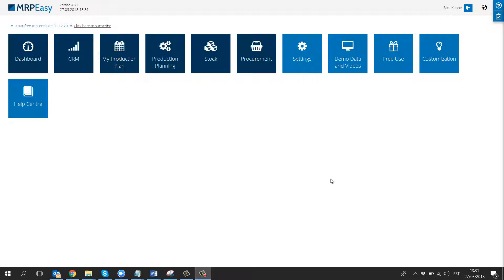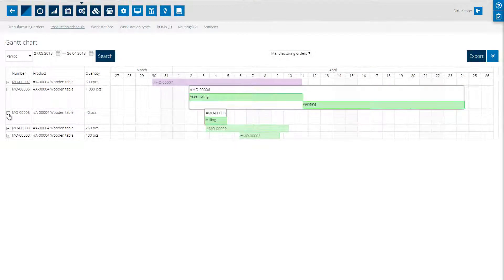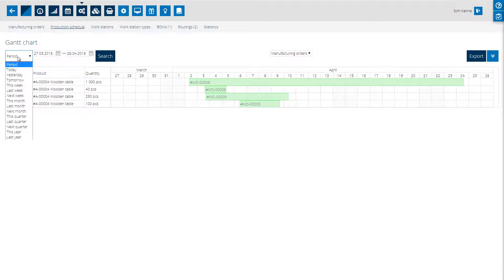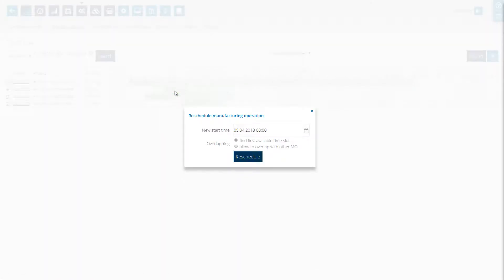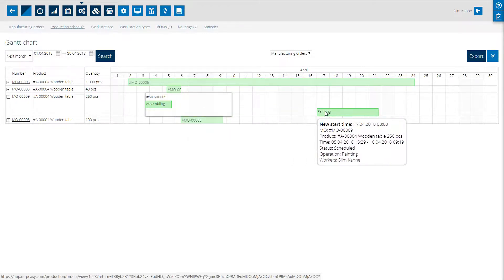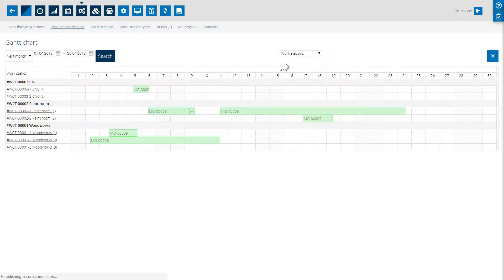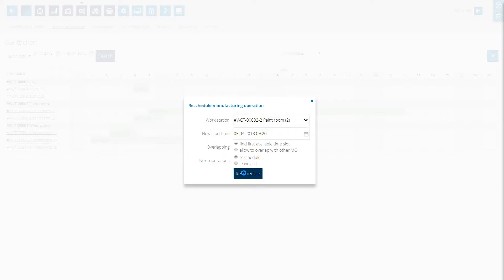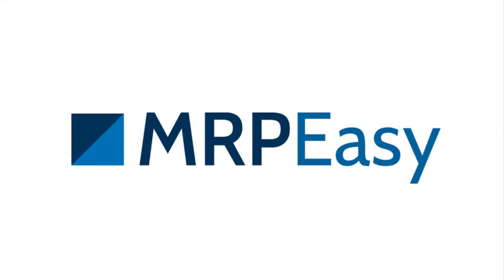Gantt charts in MRPeasy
Dynamic production rescheduling in Gantt charts in MRPeasy.
It is possible to drag and drop Manufacturing Orders or operations to new times and at the same time have MRPeasy automatically check the resource availability, both of materials and capacity.